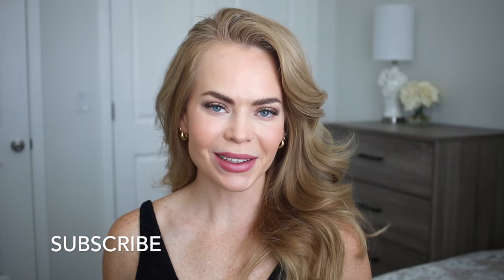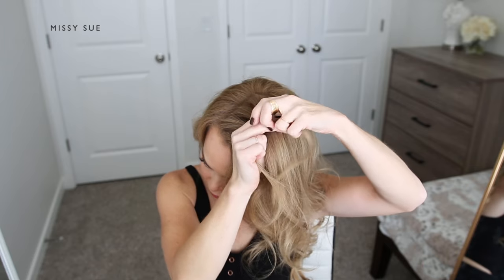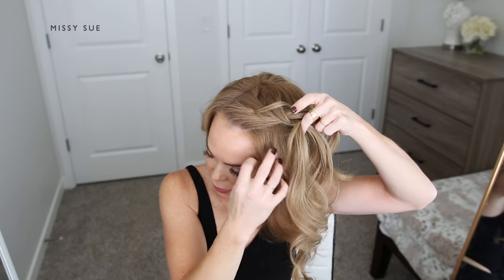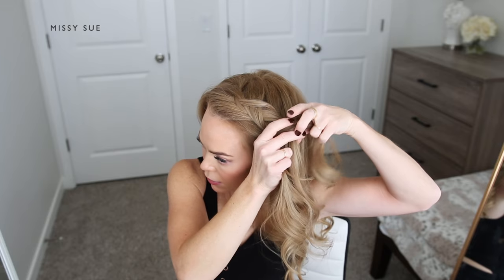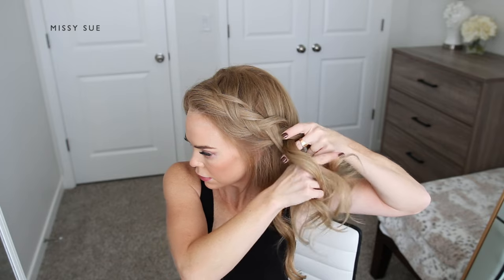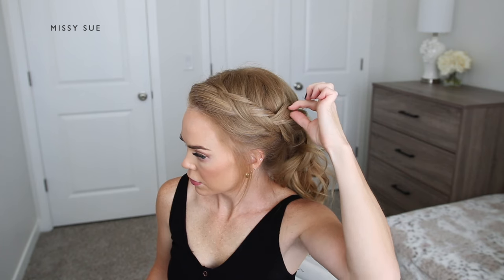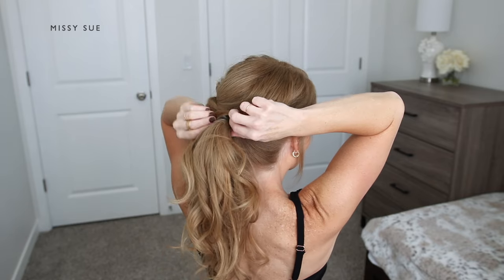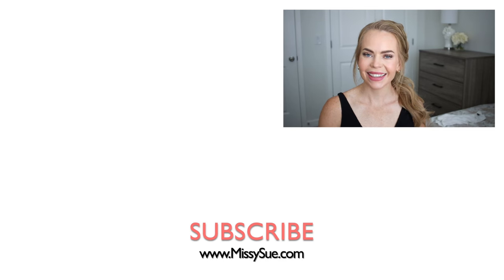BRAIDED PONYTAIL | Easy Hairstyles for Medium Long Hair